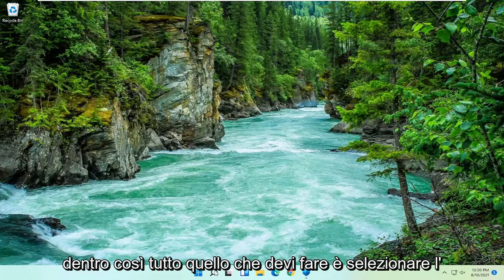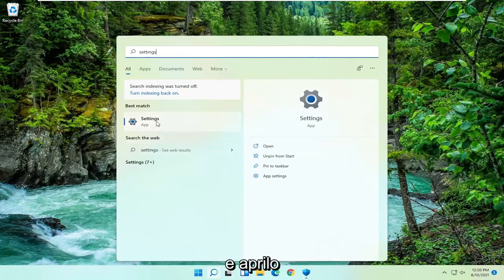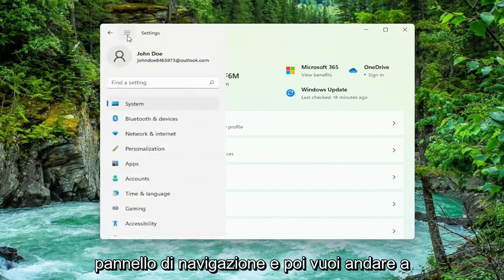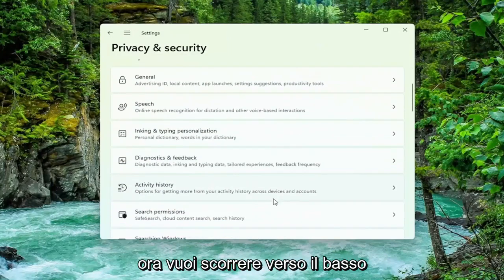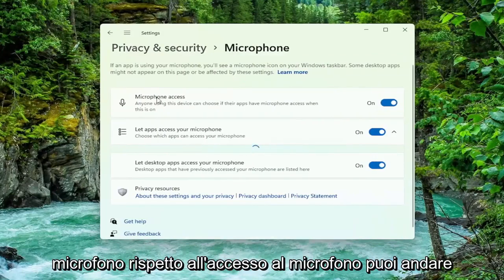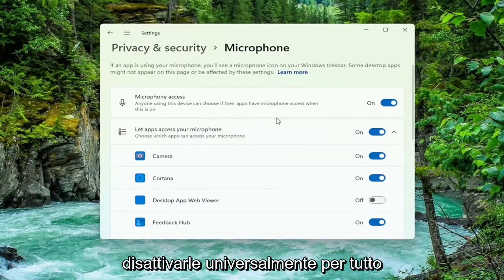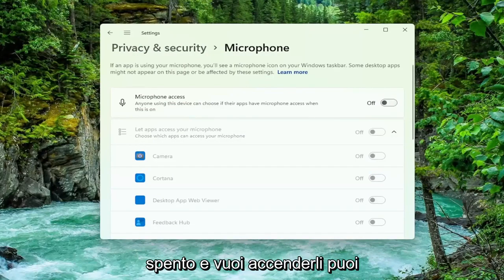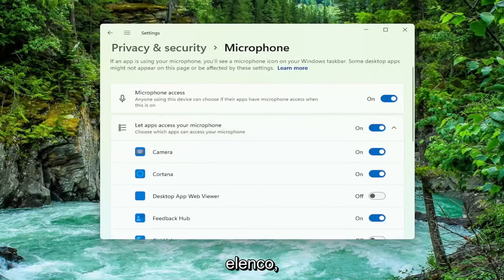Come abilitare o disabilitare l'accesso al microfono in Windows 11 [Tutorial]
Gestisci facilmente le tue preferenze del microfono in Windows 11 con la pletora di opzioni a tua disposizione

Microsoft ha rielaborato molte interfacce in Windows 11, ed è tutto per sempre. Non solo è migliore esteticamente, ma è anche più facile da usare e semplificato. Ma quando ti sei abituato a un certo modo di fare le cose, ci vuole tempo per adattarsi a qualcosa di nuovo.

Lo stesso è il caso di Windows 11. Le interfacce aggiornate possono creare confusione nel trovare le impostazioni. Che tu stia passando da Windows 10 a 11 o semplicemente nuovo con i computer, non importa. Gestire le impostazioni del microfono è un gioco da ragazzi in Windows 11. In effetti, è più facile che mai abilitare/disabilitare il microfono in quanto non è sepolto troppo in profondità nelle impostazioni.

Problemi affrontati in questo tutorial:
abilitare il microfono in Windows 11
abilitare il microfono sul laptop
abilitare il potenziamento del microfono windows 11
come abilitare il microfono nel browser
abilita fotocamera e microfono in Chrome
abilita il microfono del laptop
abilita Gestione dispositivi microfono
come abilitare il microfono sul desktop
abilitare il microfono Firefox
abilita il microfono per Chrome
abilita il microfono per google chrome
abilita il microfono google chrome

Se hai uno o più microfoni collegati al tuo dispositivo, puoi seguire questi passaggi per gestire le impostazioni e risolvere i problemi su Windows 11.